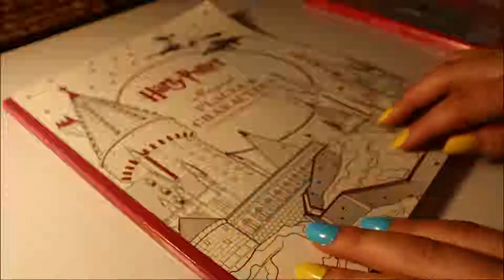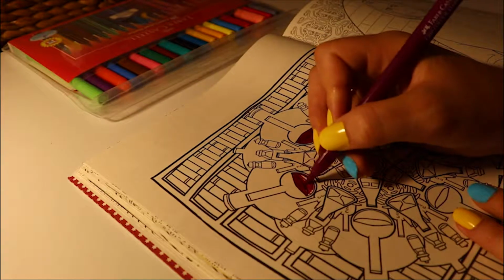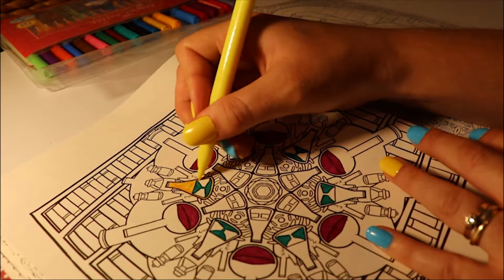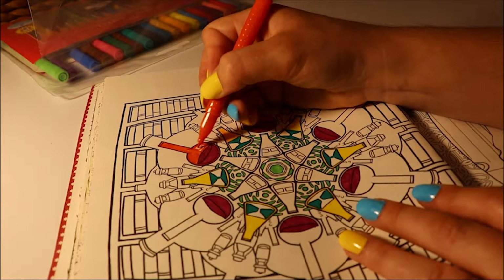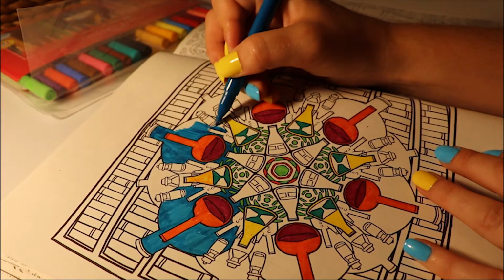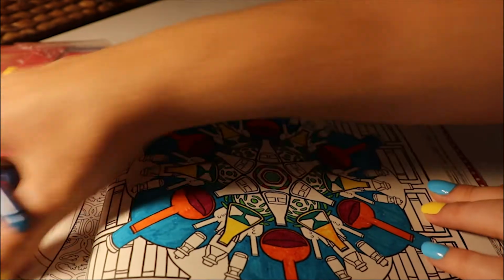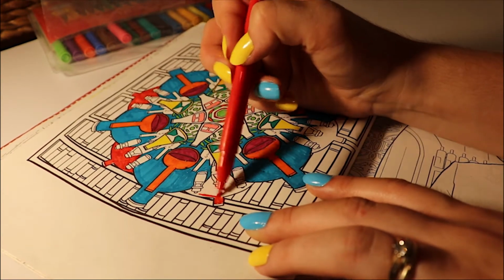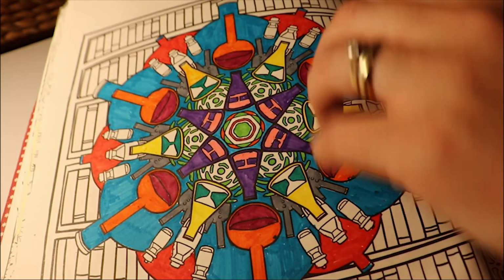ASMR Harry Potter | Color in with me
A cozy coloring in session to help you relax and be present no matter where you are.  Please comment if you have any suggestions or requests! And don't forget to please...

Cozy ToeZzz x